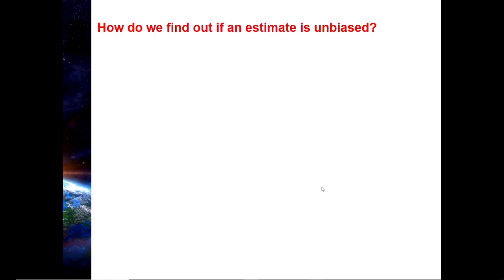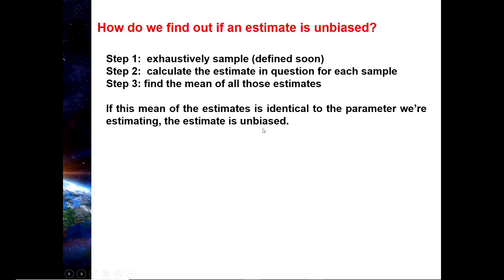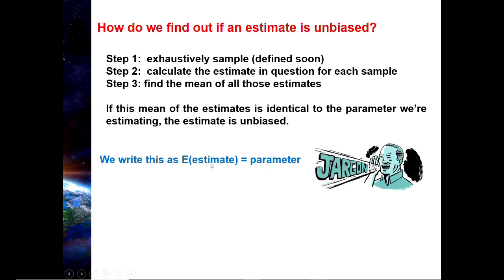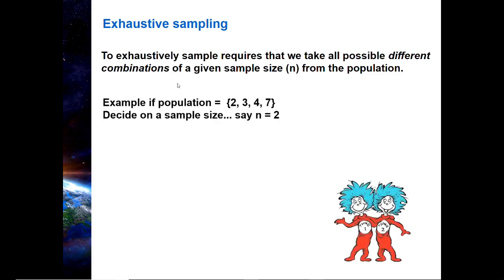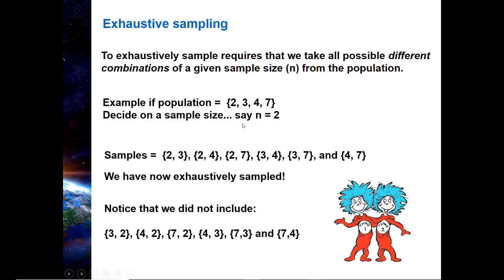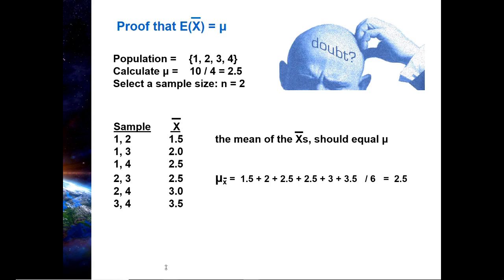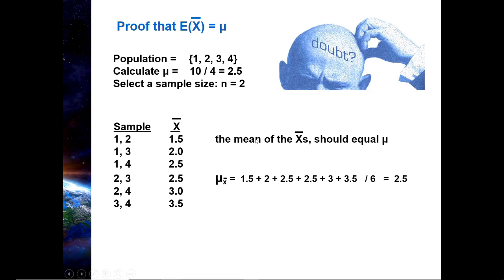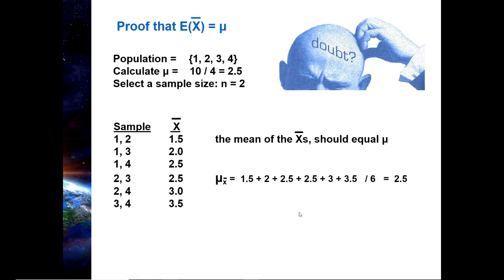8. How to find out if an estimate is biased or not